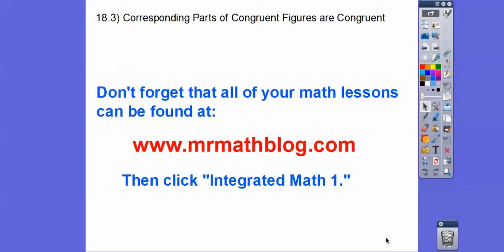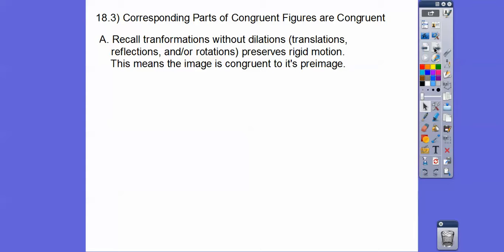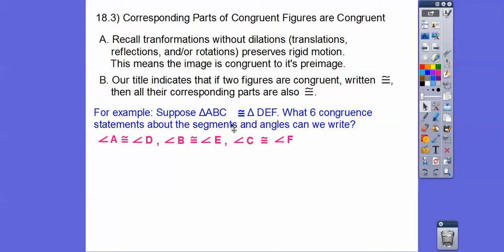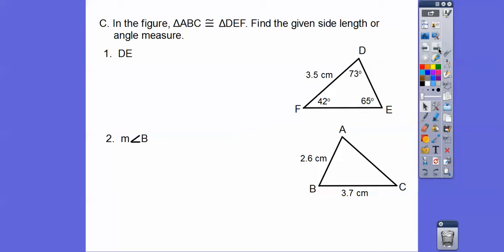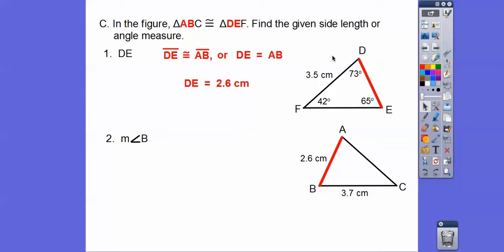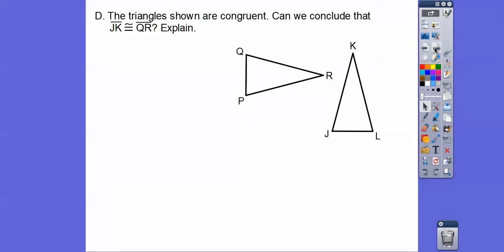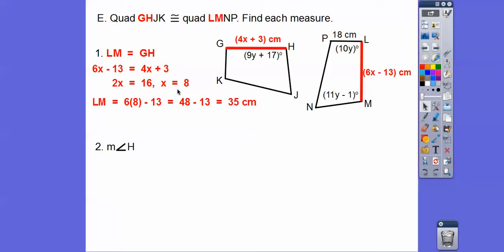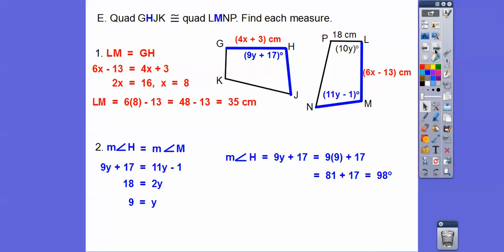Corresponding Parts Congruent Figures - Module 18.3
Here we begin "Proofs." You will love this. We use "CPCFC," which means, Corresponding Parts of Congruent Figures are Congruent.